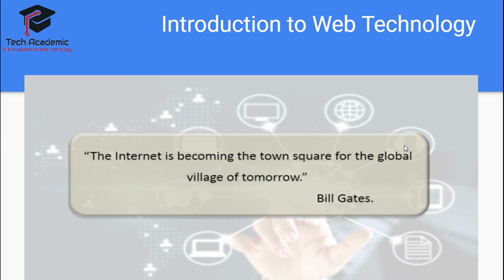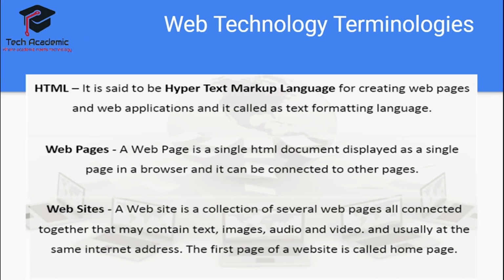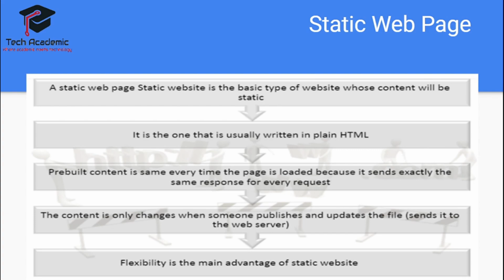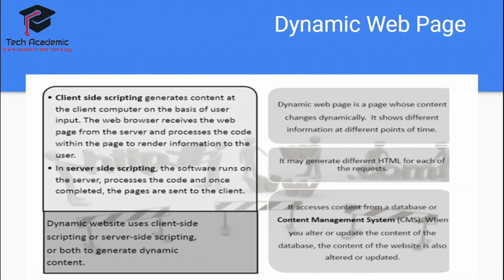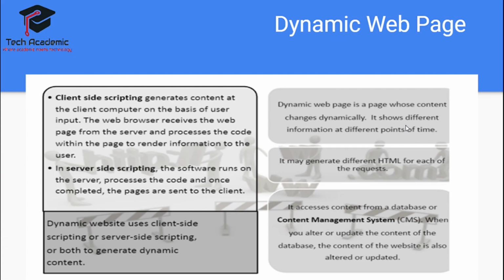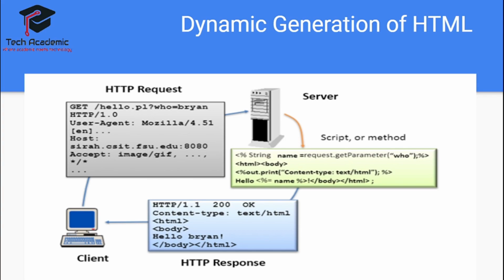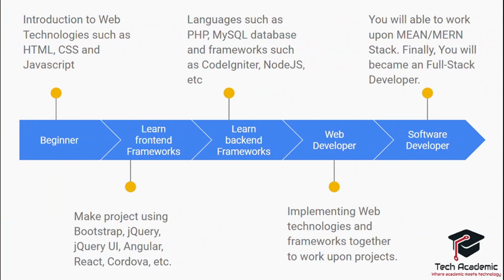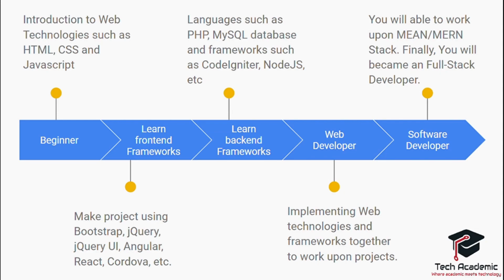1. Getting into Web Technologies || Web Pages & Web Sites || Career path for Software Development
This is the video on Getting started with Web Technologies. In this video, we will learn about the Web Technologies concepts and the working of web Technology. And we also learn about the career path for becoming a Software Developer.
This video is all about Web pages, Websites, and different types of web pages such as Static and Dynamic Web pages.